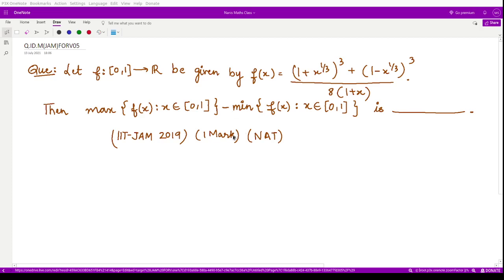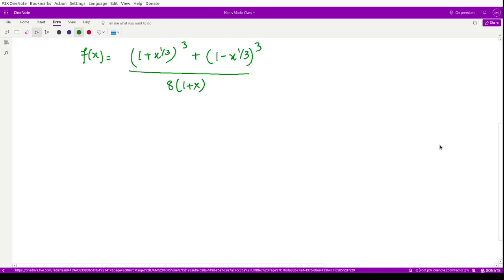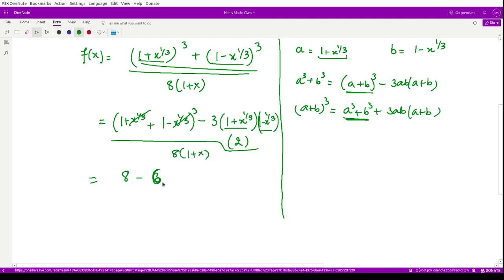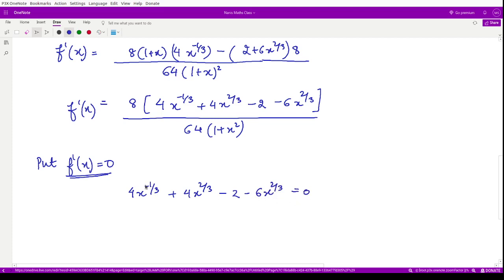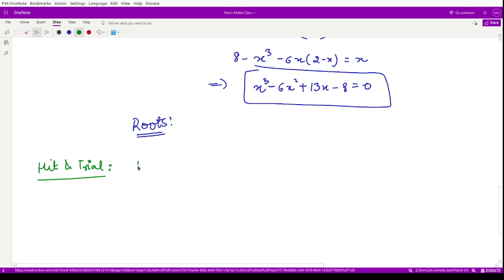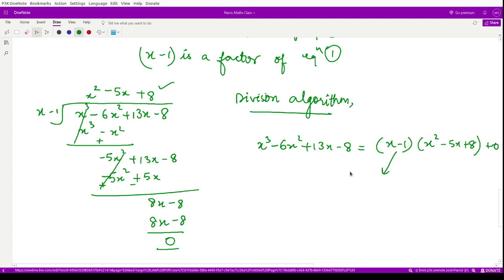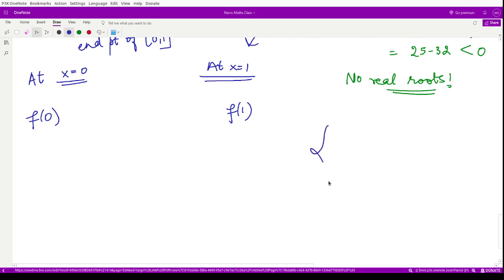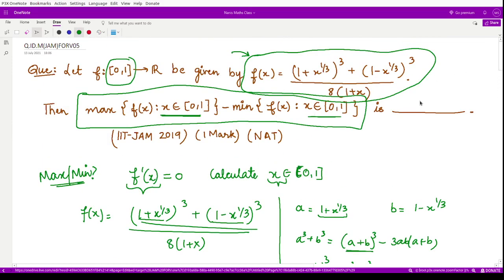Function of one real variable (2019) (Q.ID.M(JAM)FORV05)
Happy learning!